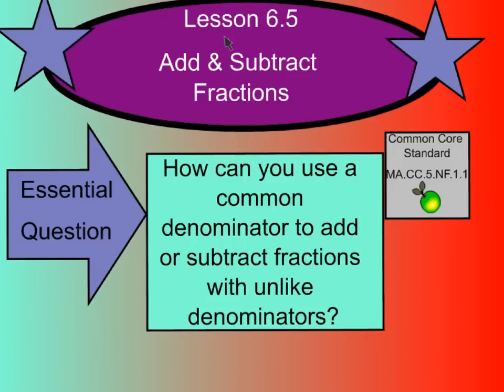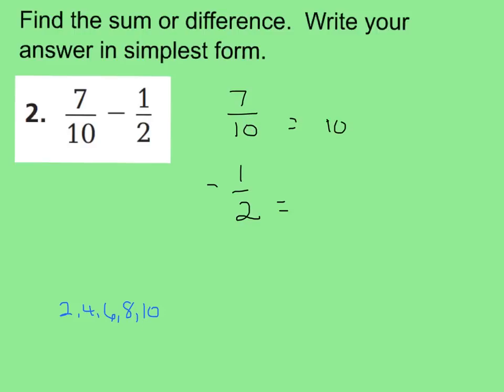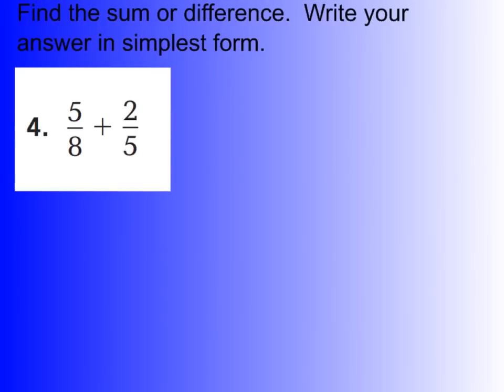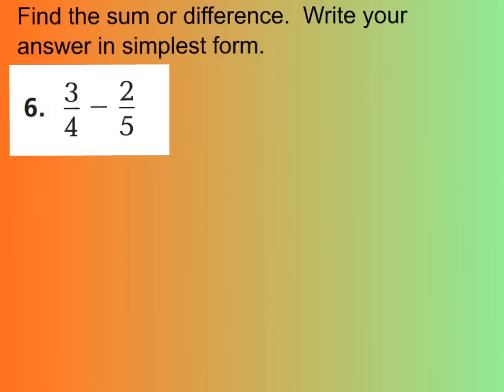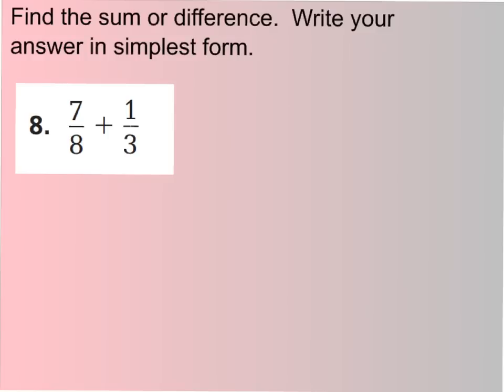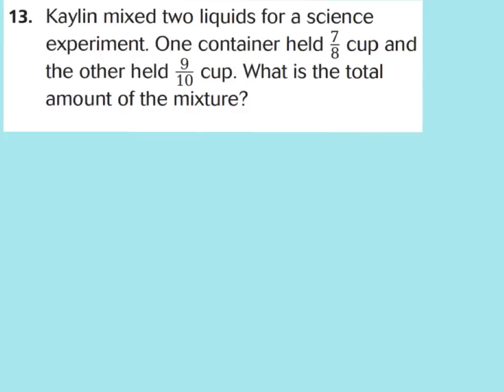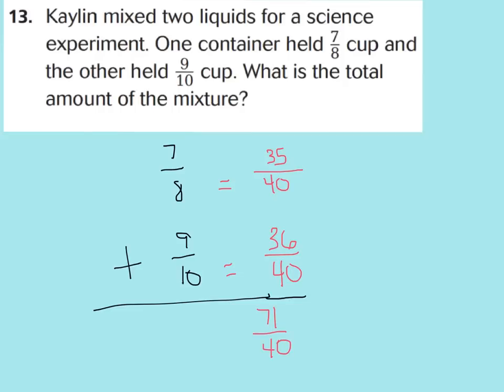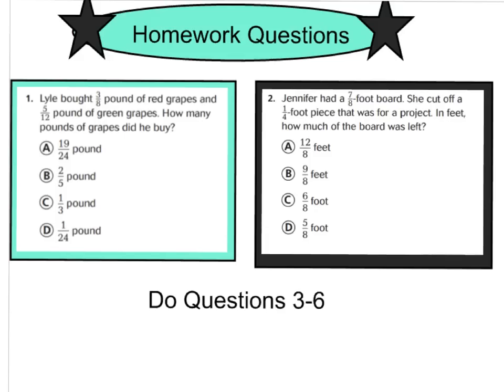lesson 6.5 add and subtract fractions